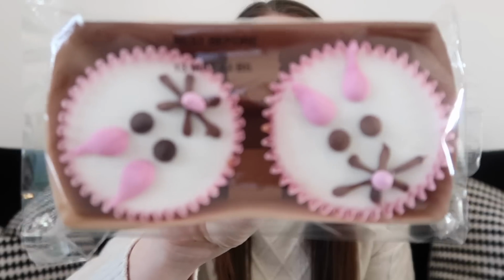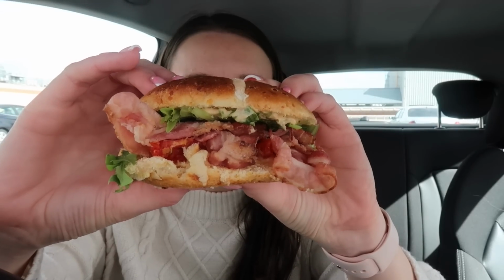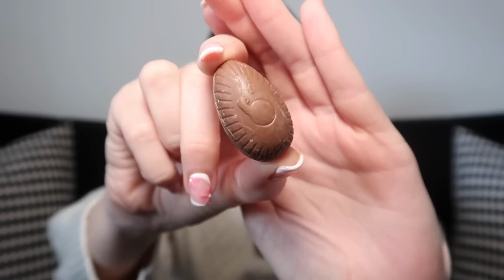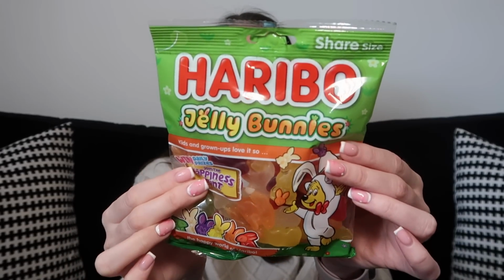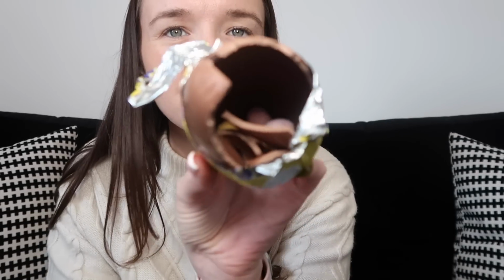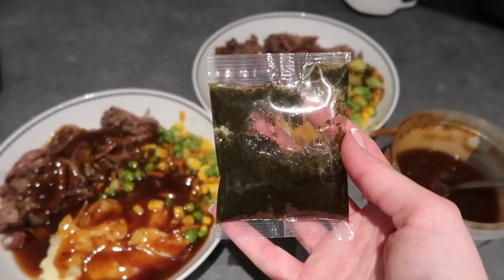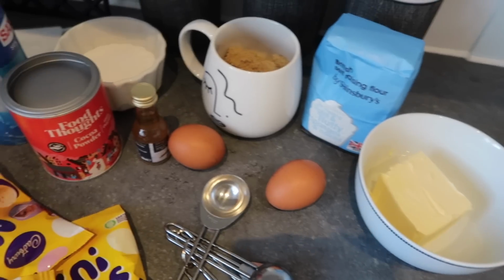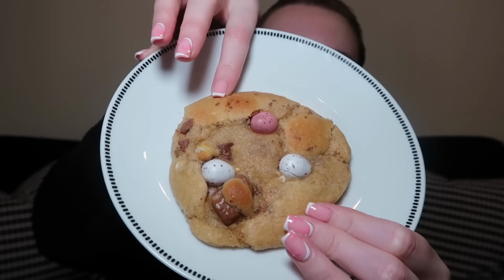ONLY EATING EASTER FOOD FOR 24 HOURS | 2023